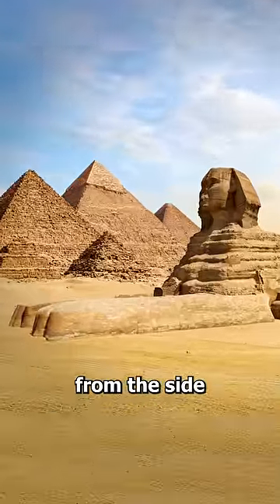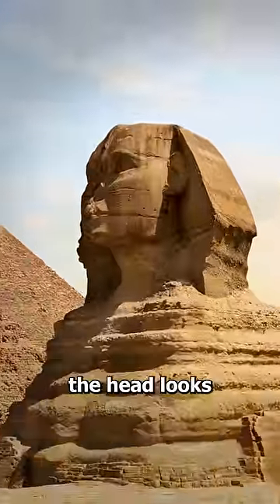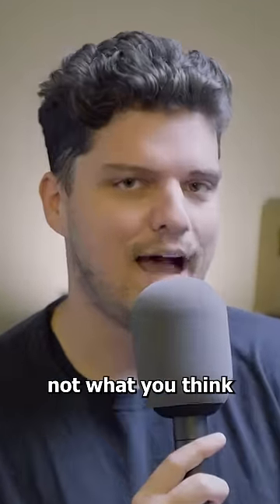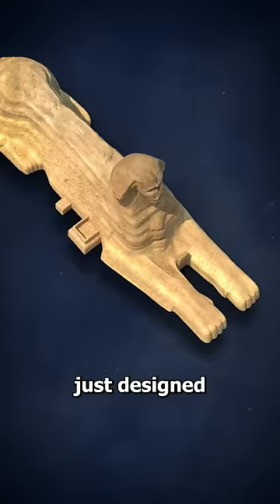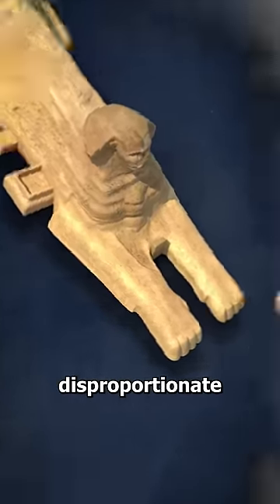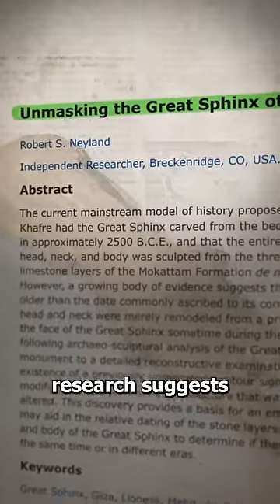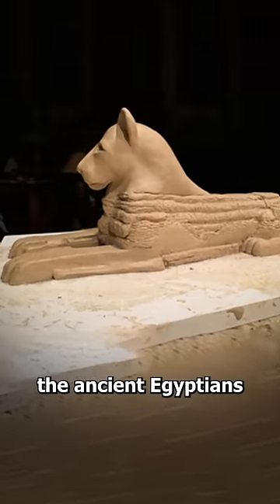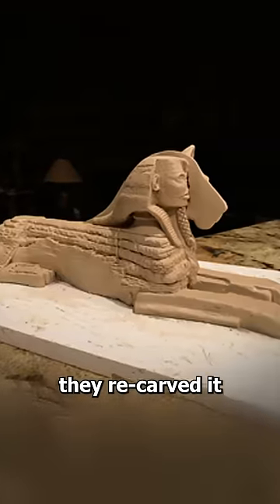We've Been Lied To About The Great Sphinx 😯 (EXPLAINED)